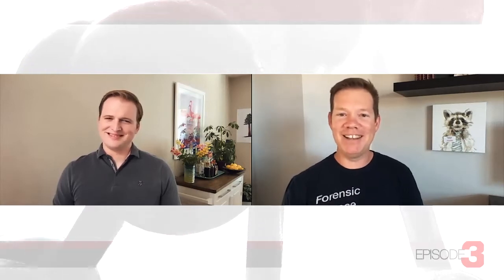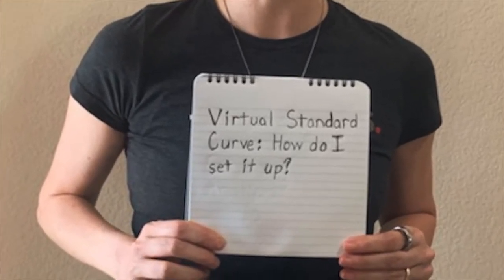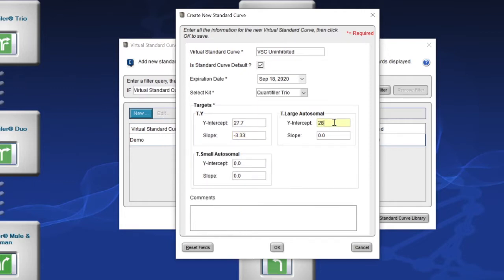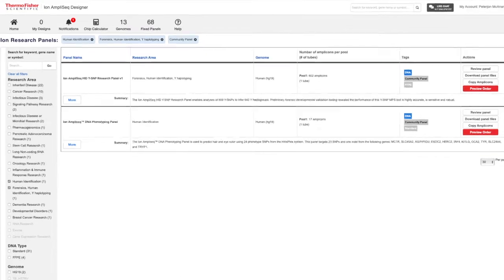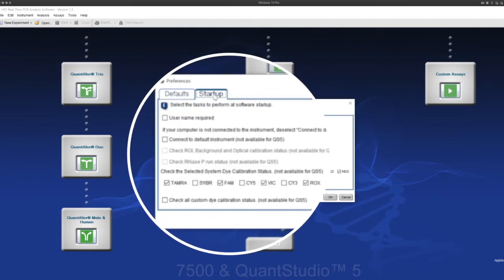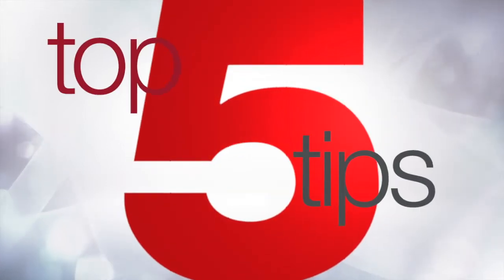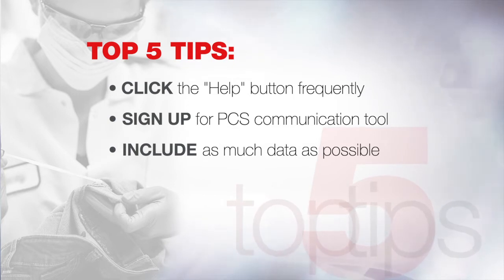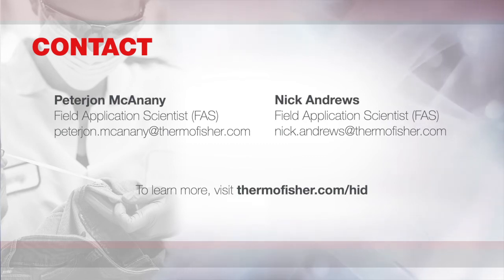No Forensic Science Technical Question is Off Limits! Uninhibited Ep. 3